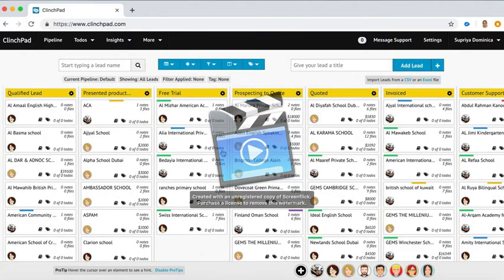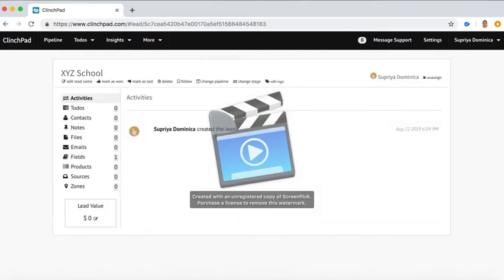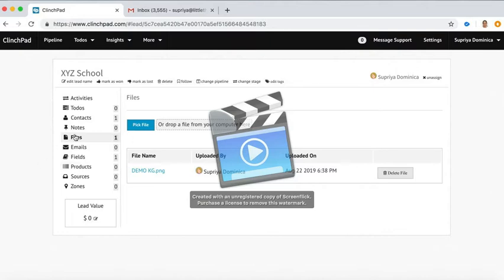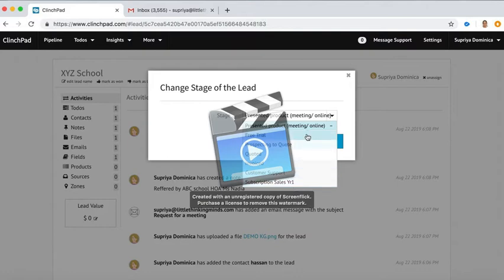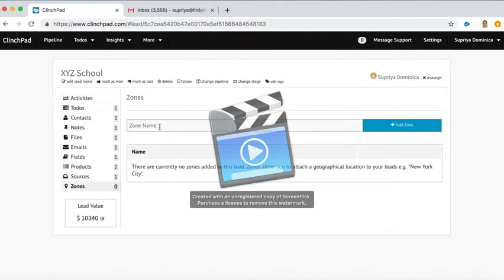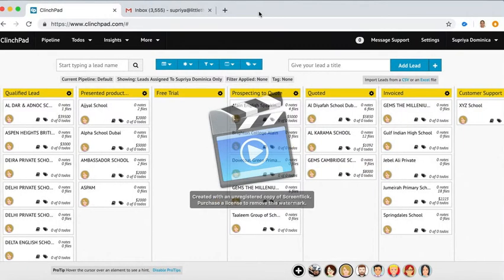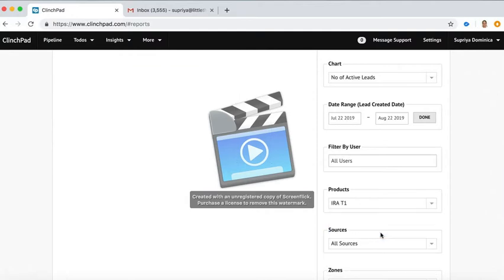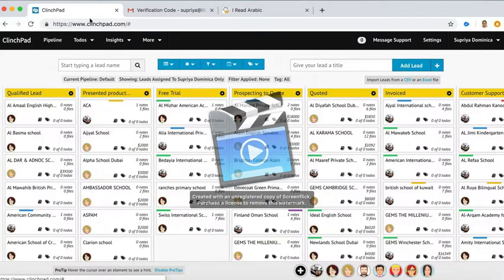CLINCHPAD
Private video LTM Training SALES CRM